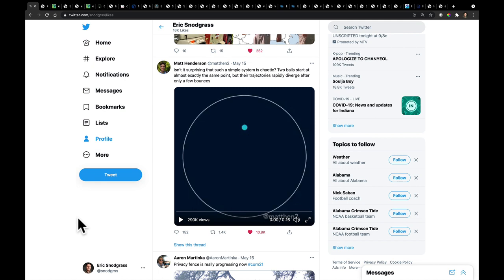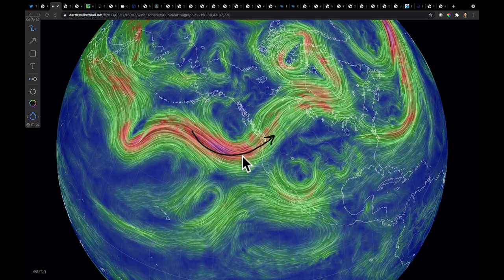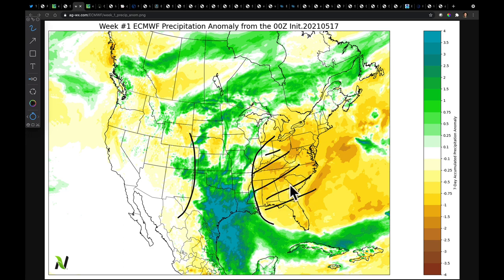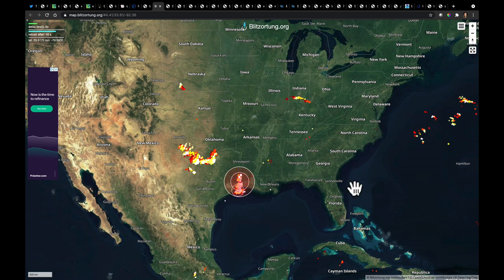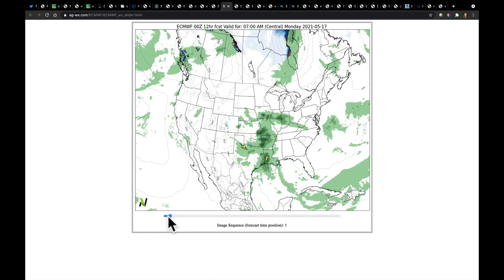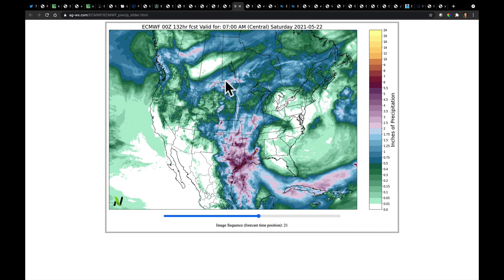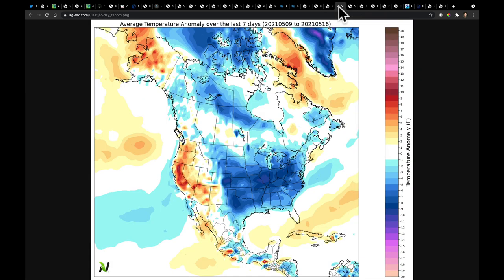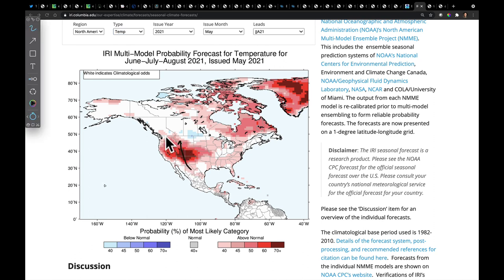Ag Weather Forecast with Eric Snodgrass | Nutrien Ag Solutions | May 17, 2021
Video Highlights:
Predicting Chaotic Systems
Moisture Return to N. Plains
Dry East / Severe Storms S. Plains
West Cools While 80’s Build into Northeast
June-August Forecast by IRI
Ocean Temperature Analysis